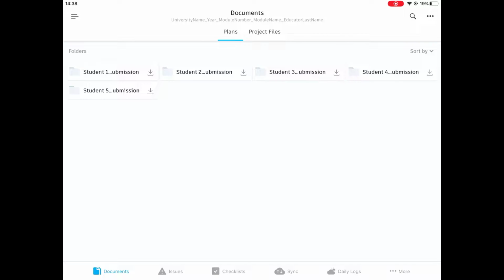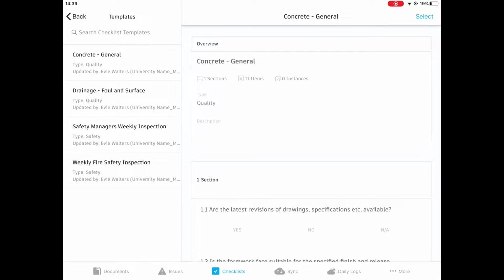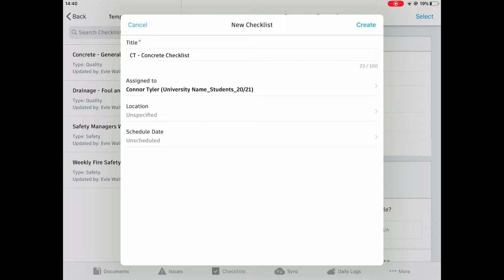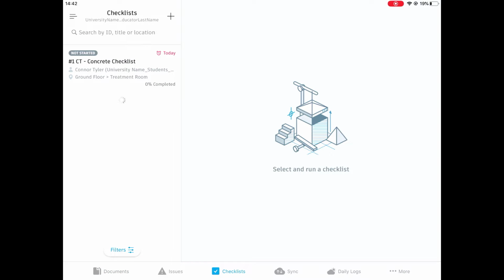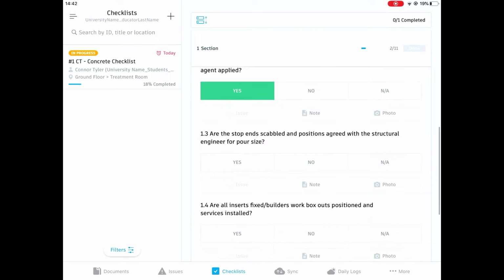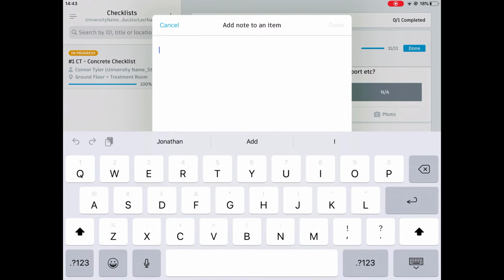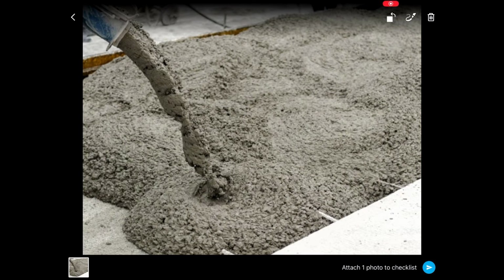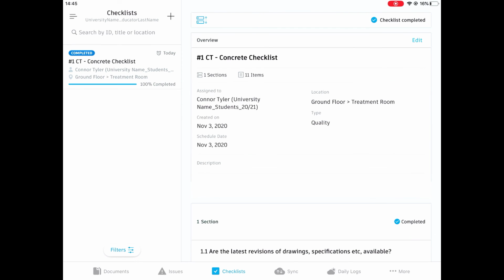D BIM360 Build 22 12 BIM 360 Build Checklist Execution Workflows